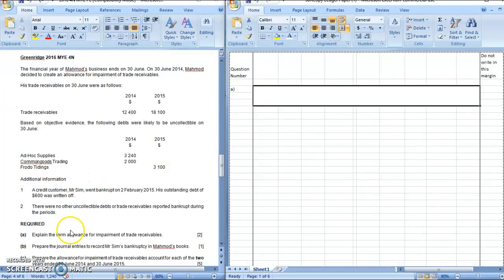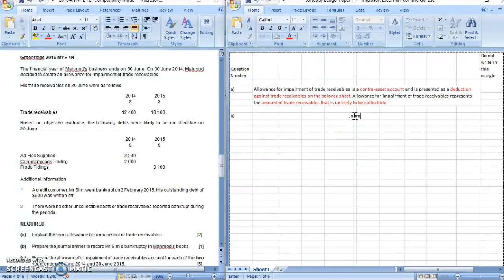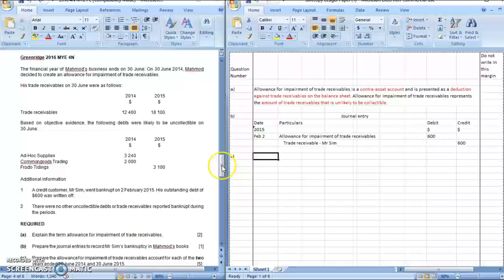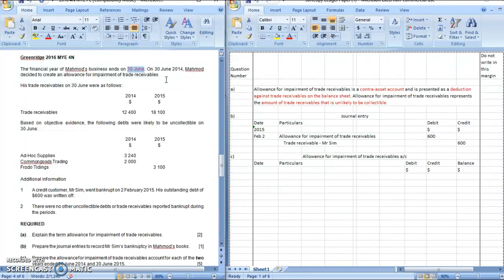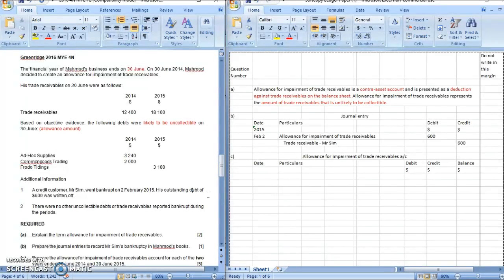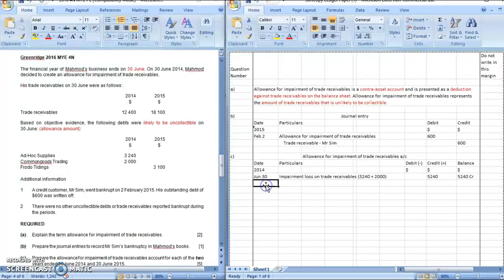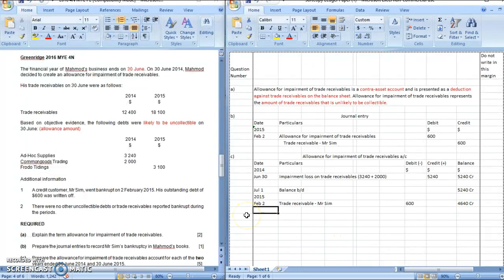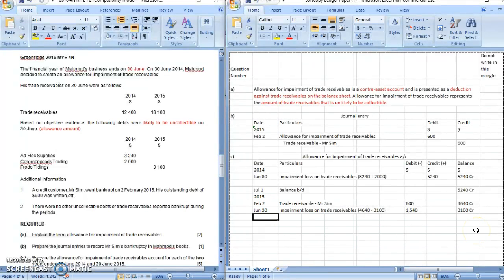Trade receivables Part 1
This video demonstrates how to prepare the allowance for impairment of trade receivables account.